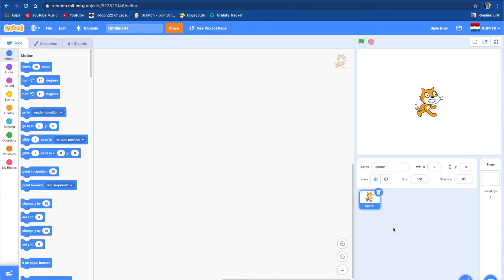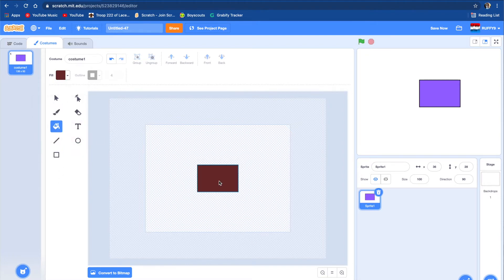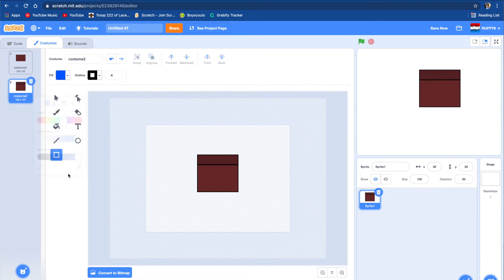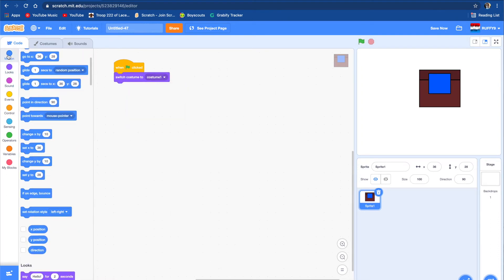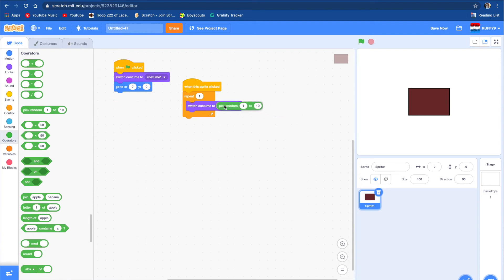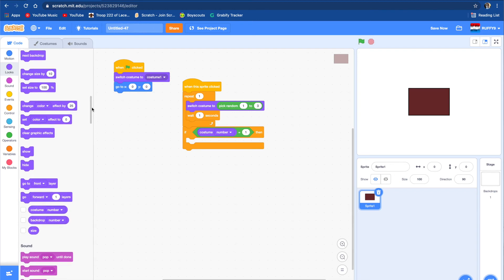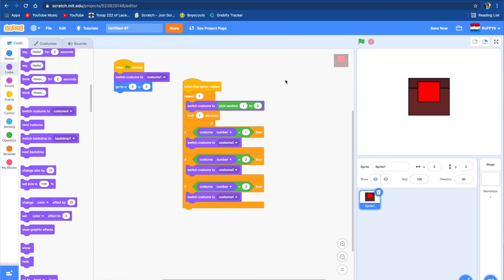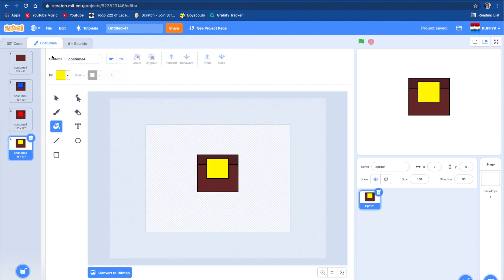How to make a Mystery Box Game on Scratch I Tutorial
This is a basic easy tutorial on how to make a mystery box game on scratch!
Thanks!